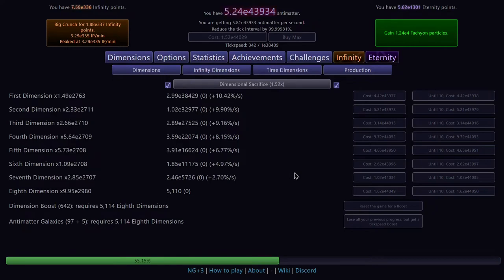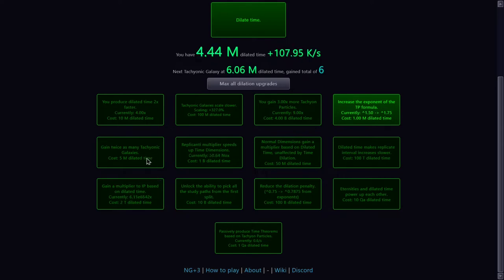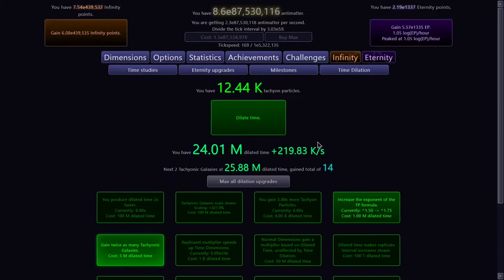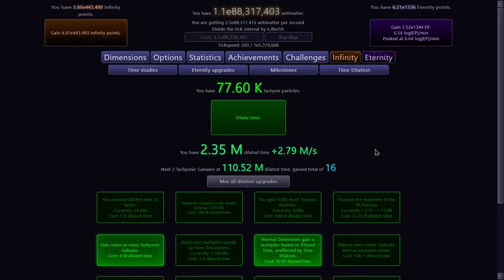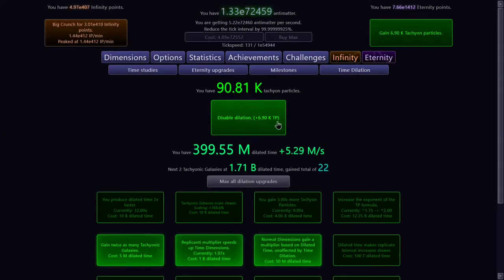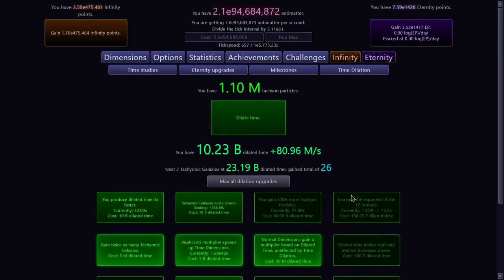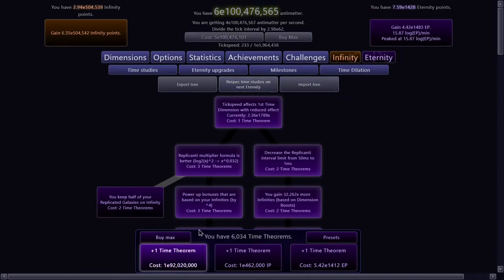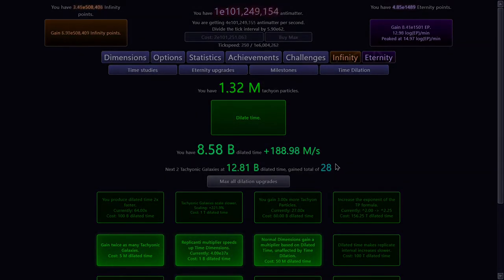Antimatter Dimensions NG+3R Episode 2: TIME DILATION ALREADY!!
Ahhh this series. I don't know what I'm gonna do with it. The grand revival of NG+++, only to be overshadowed by the arrival of the Reality Update. I really do want to keep playing this game, but I'm not sure how this series will perform. Oh well. What will Time Dilation look like this time around? Watch to find out! Hope you enjoyed!

To get to NG+3R, click "Options", then "Load", then "New Game", then "New Game Plus 3 (Recommended)", and you will have yourself a save of NG+3R!